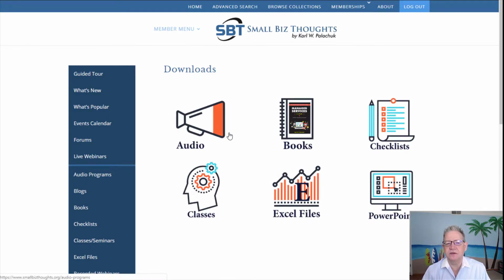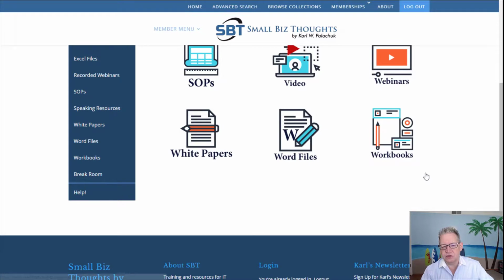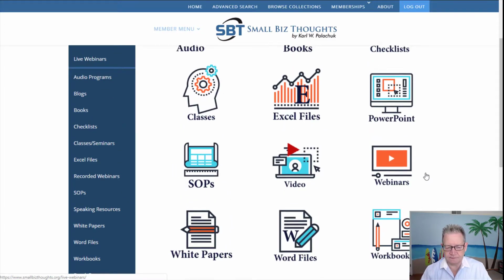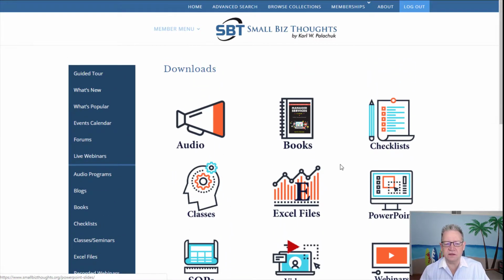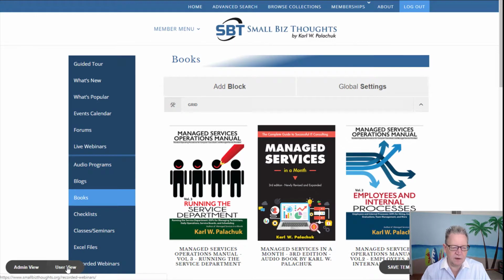Small Biz Thoughts Community Tour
Small Biz Thoughts Community Tour - Recorded November 2018

Welcome to the SBT Community! This 6-minute video gives you a quick tour of what's inside the community and the most important pages to bookmark as a new subscriber. We want you to download content, sign up for classes, join the forums - and get your money's worth!